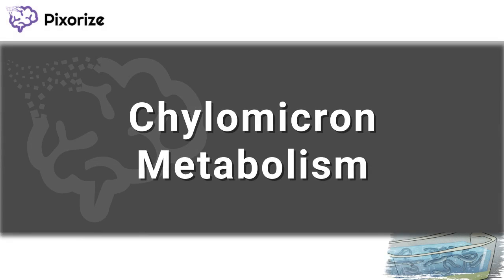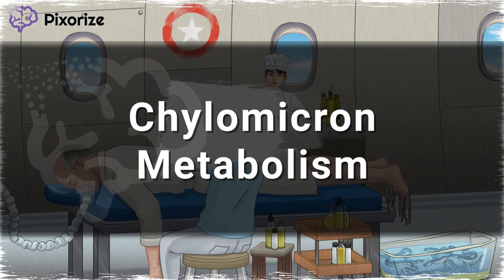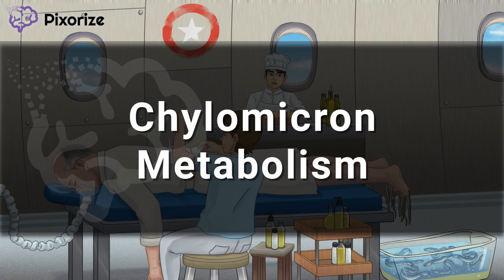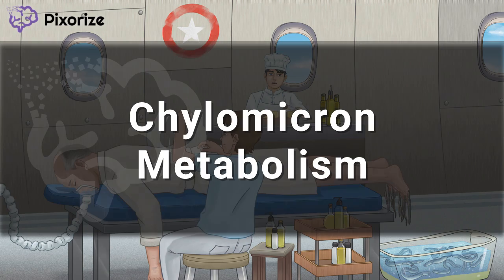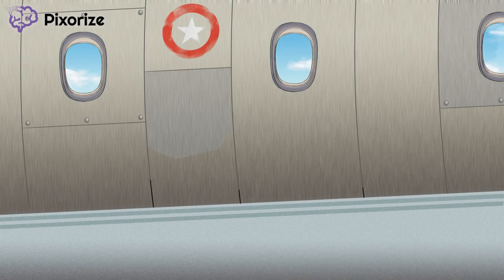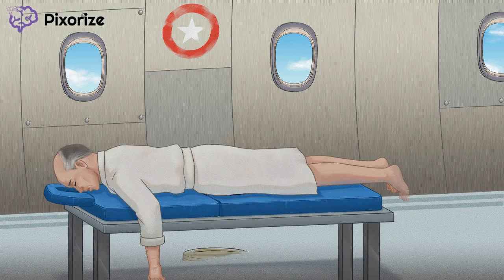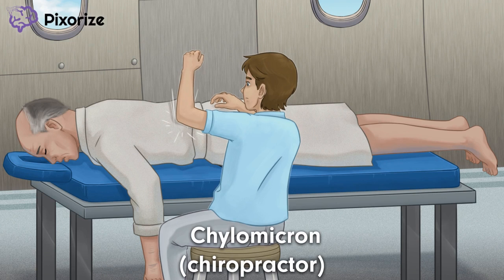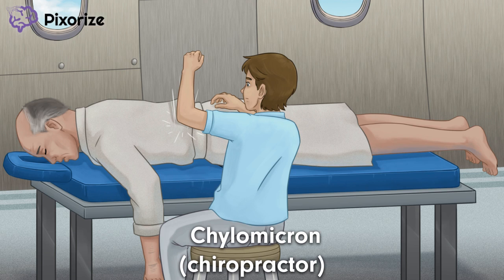Chylomicron Metabolism USMLE Mnemonic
Chylomicron metabolism involves the absorption of dietary lipids by intestinal epithelial cells. Apo B-48 is the key structural protein found in chylomicrons, and it is lipidated by the protein MTP. After lipidation, Apo B-48 is full of triglycerides, and it is now termed a chylomicron. The chylomicron is next secreted from the intestinal epithelia, but is too large to directly enter the circulation. It is instead absorbed by the lacteals, where it travels by way of the thoracic duct before it is emptied into the systemic circulation. Once in the circulation, Apo C-II binds to lipoprotein lipase in capillary beds. Together, they cleave and release the chylomicron’s triglyceride content, which can now be delivered to the tissue. After the chylomicron’s triglyceride content has been delivered, it is now termed a chylomicron remnant. The resulting remnant is then taken up by the liver via apolipoprotein E.

Study this Chylomicron metabolism mnemonic and other USMLE Step 1 / NBME mnemonics with Pixorize.